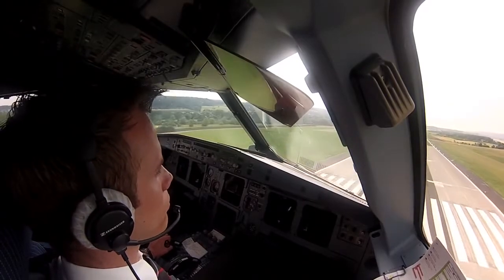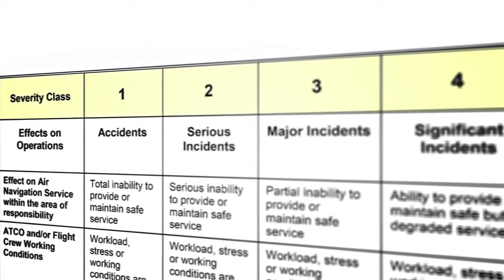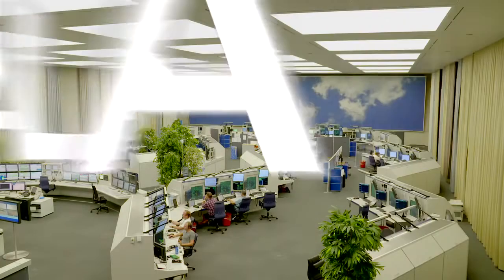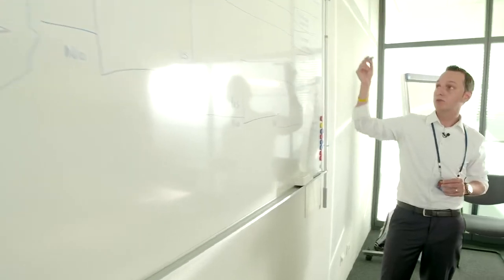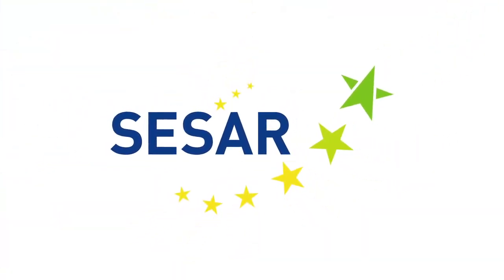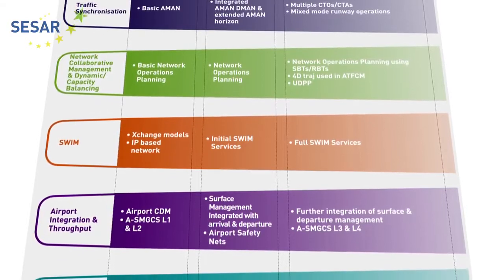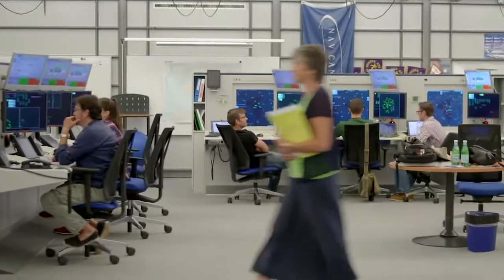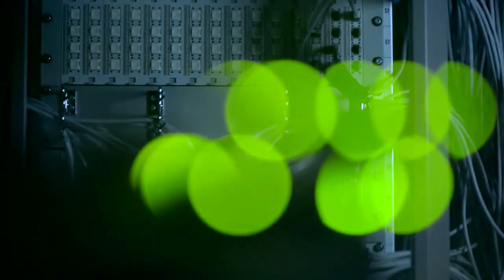Skyguide Safety Risk Management